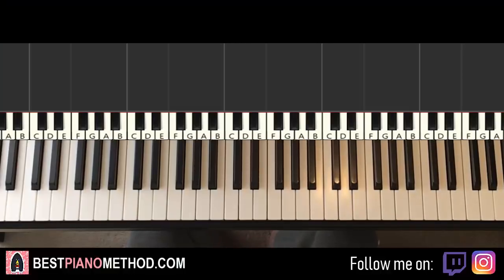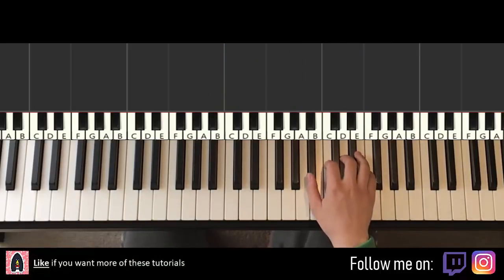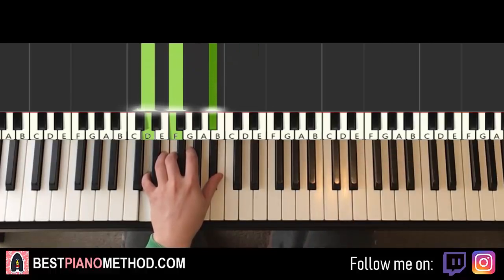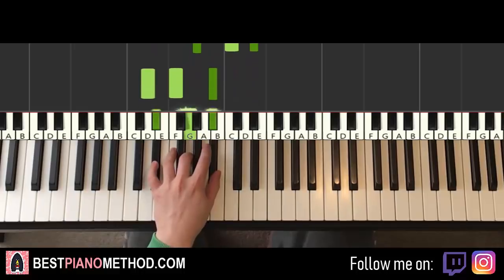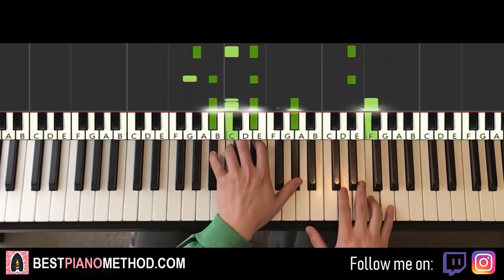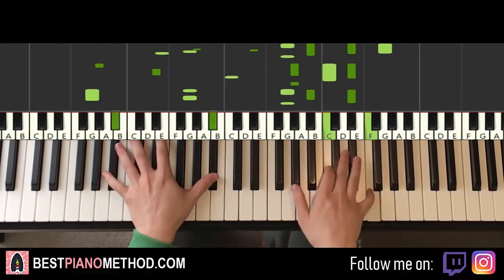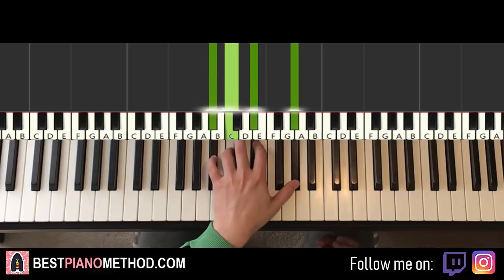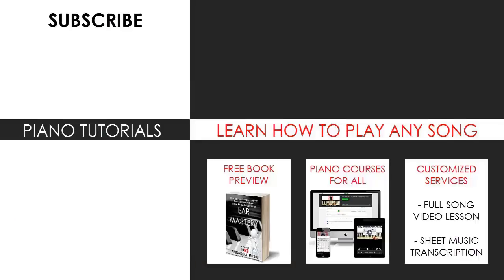Detective Pikachu Dance Song (Piano Tutorial Lesson)